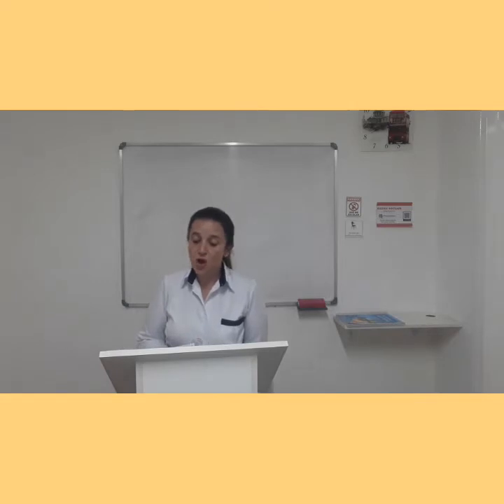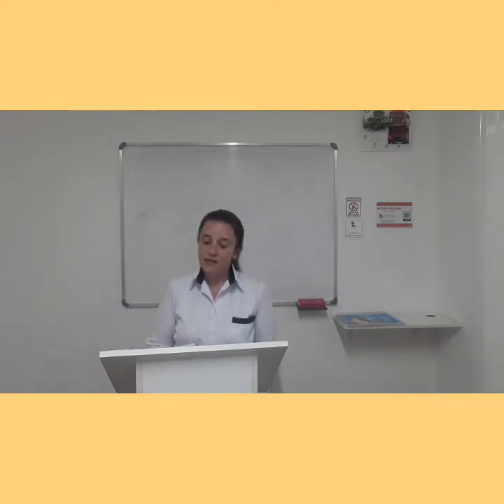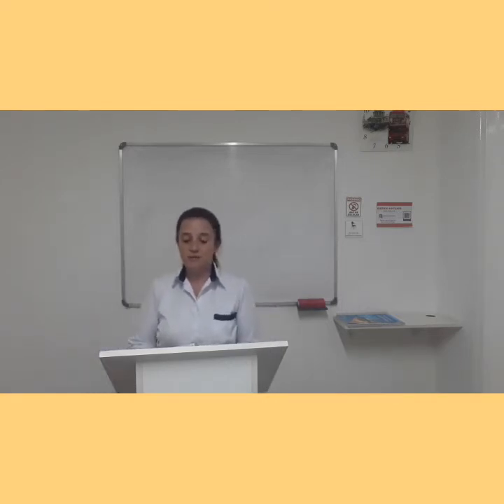Dynamic 4/Lesson 7 /pgs 66-68